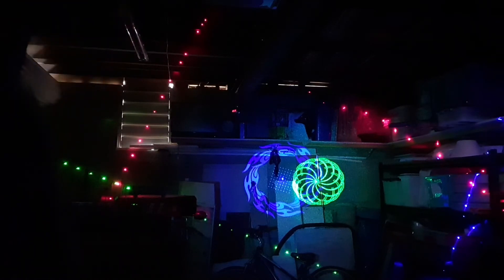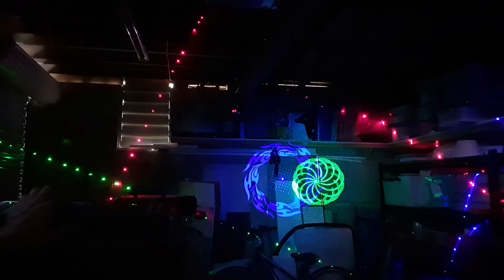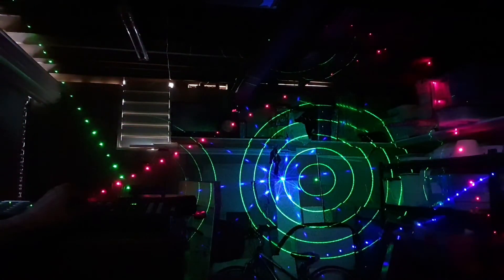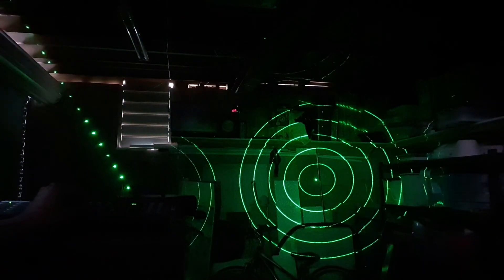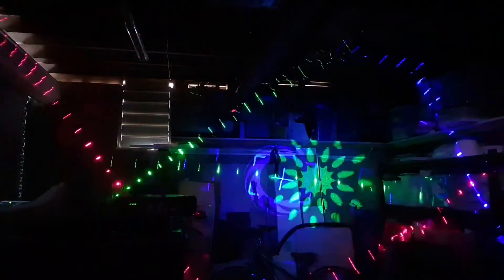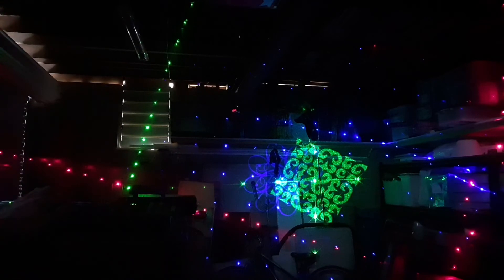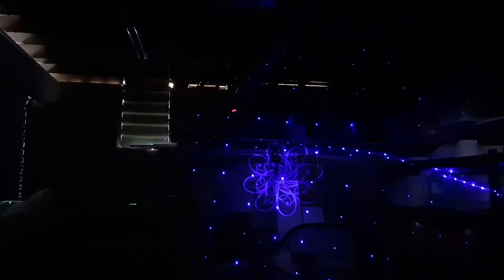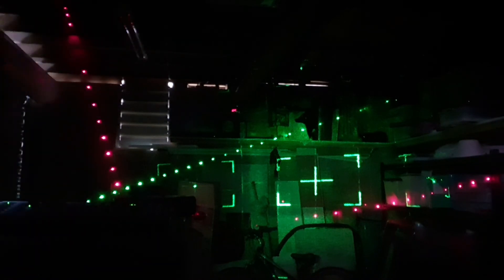6 Eye RGB laser with DMX controller demo.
Remember, the motor position isn't static ie the rotational position is different each time the unit is power cycled.